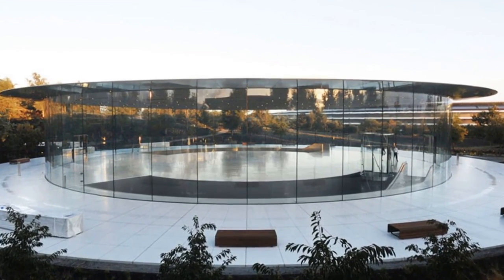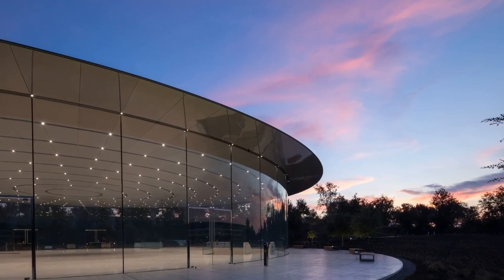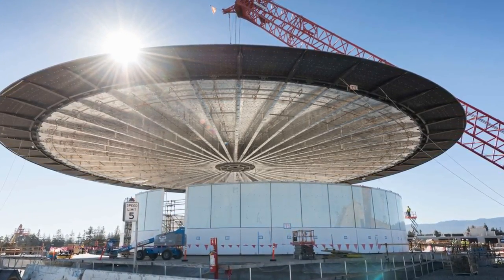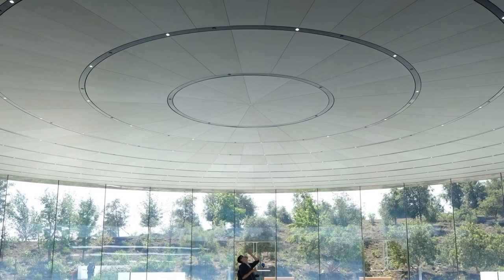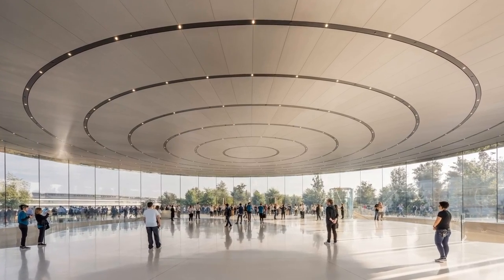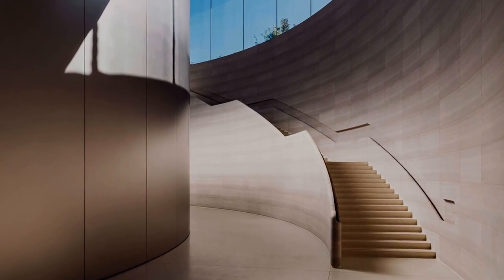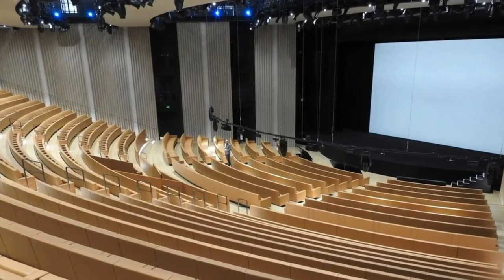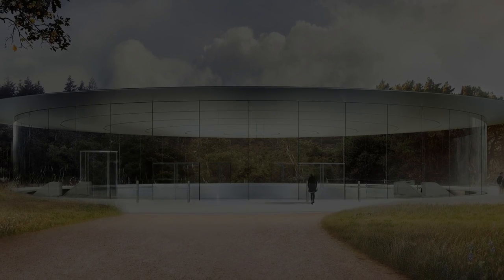Inside Apple's Steve Jobs Theater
The Steve Jobs Theater is the result of an eight-year collaboration between Apple and the architecture firm Foster and Partners. It debuted in 2017 when the iPhone X was introduced, and it’s located at the company’s main headquarters called Apple Park. I previously made a video about the entire campus itself that I’ll link to in the comments, but this video is focused only on the Steve Jobs Theater.